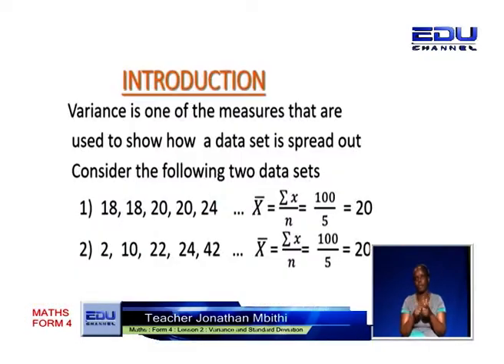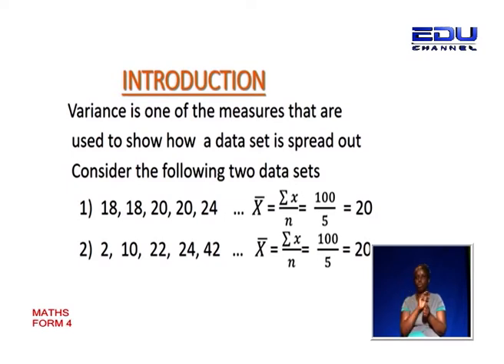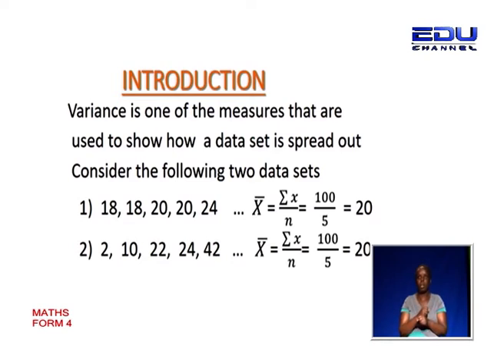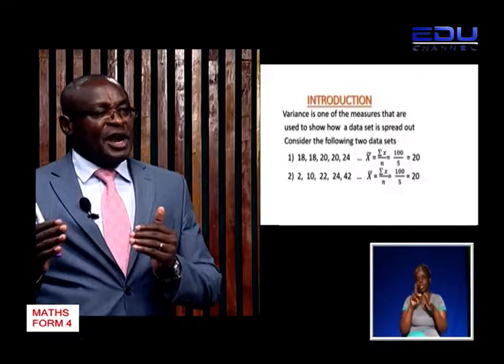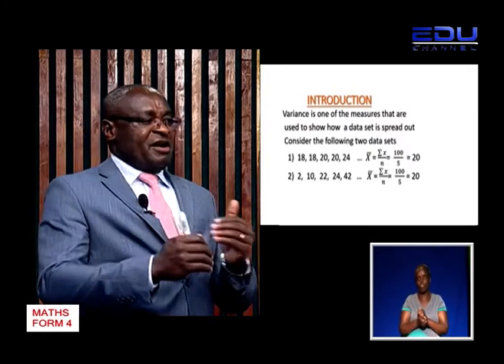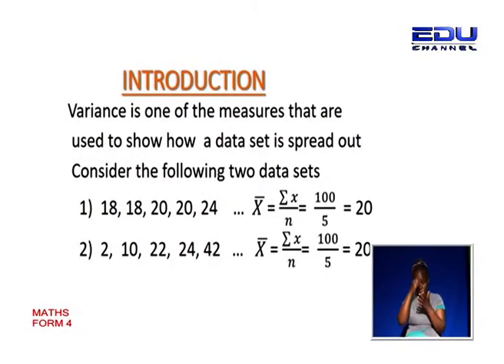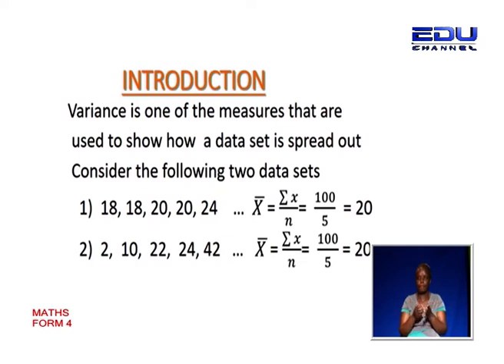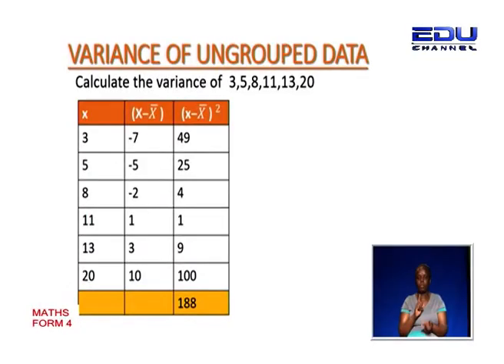Maths form 4